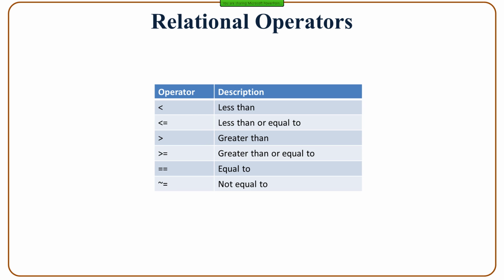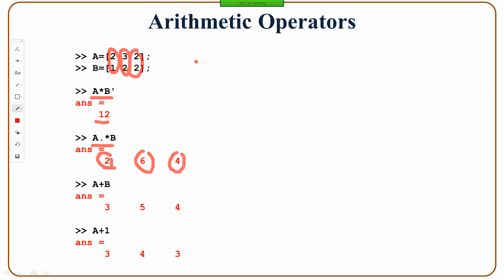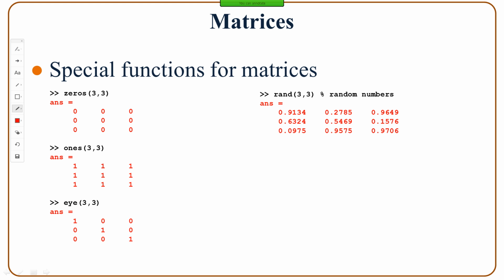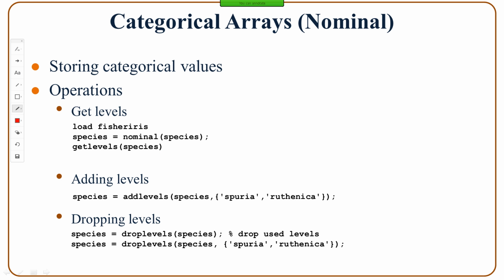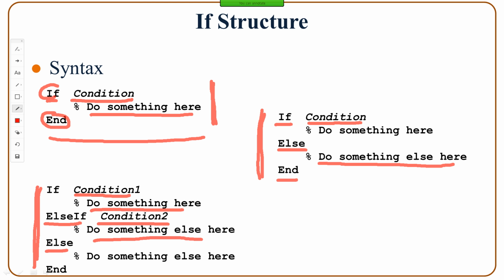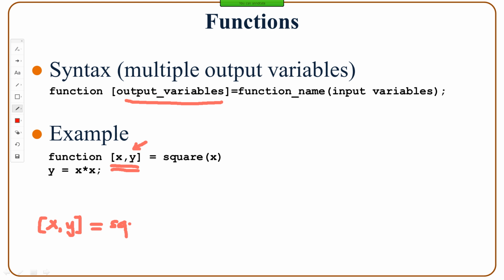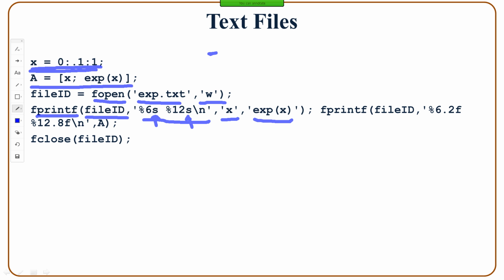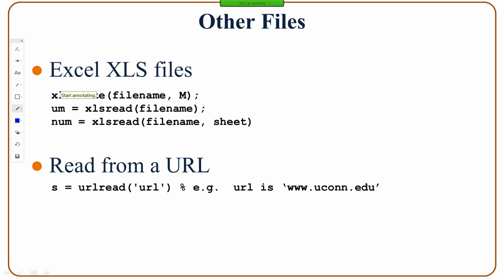MATLAB Programming Fundamentals